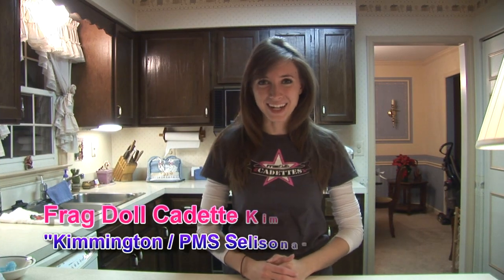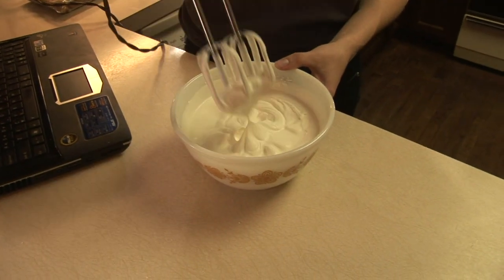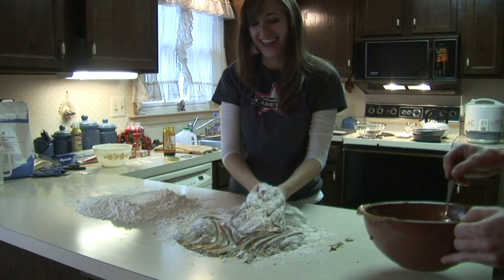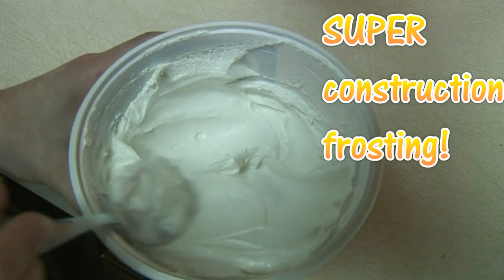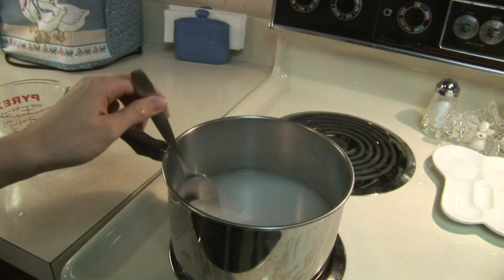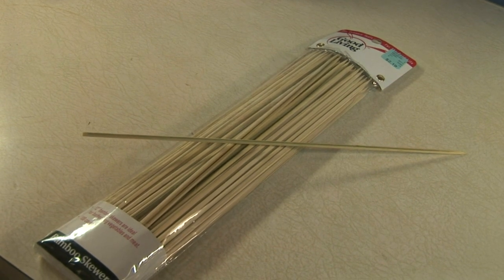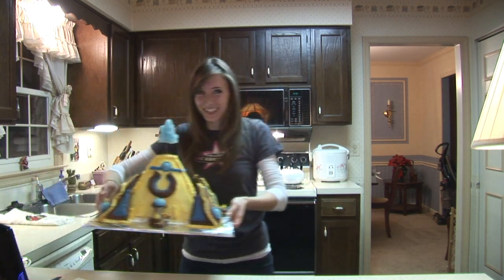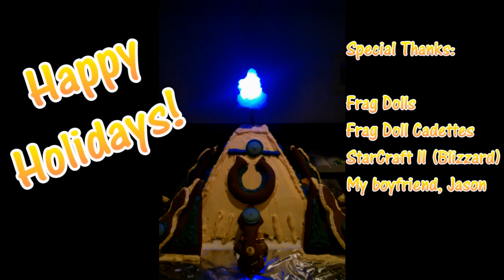How to make a Protoss Nexus Gingerbread House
Frag Doll Sabre (a.k.a. Kim) takes you step by step on how to build a gingerbread Protoss Nexus!